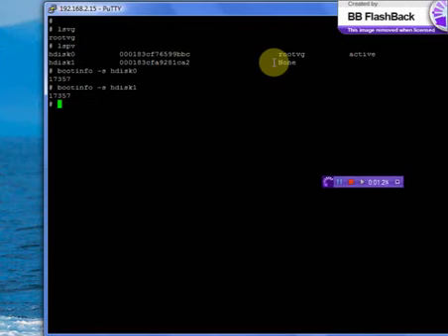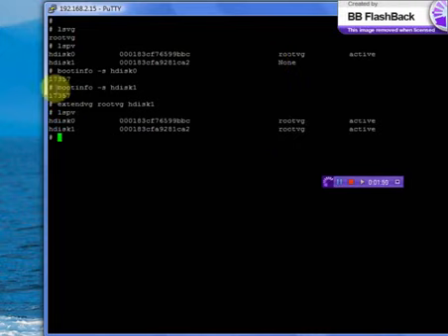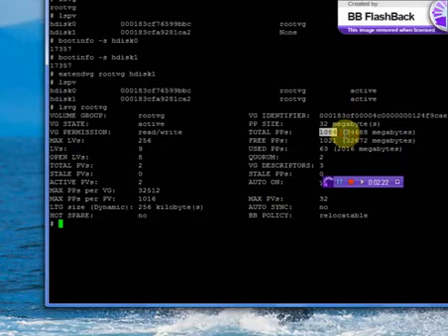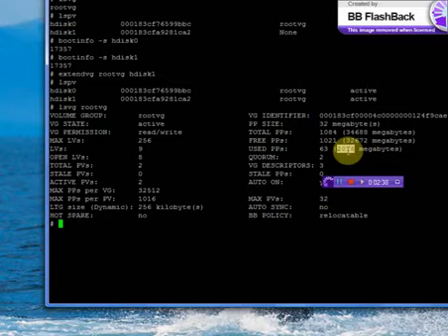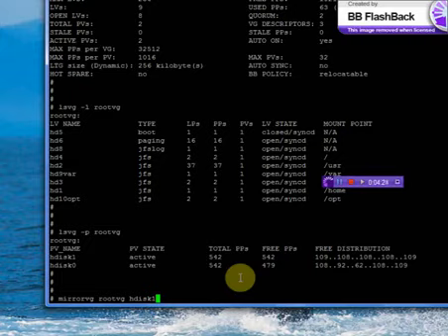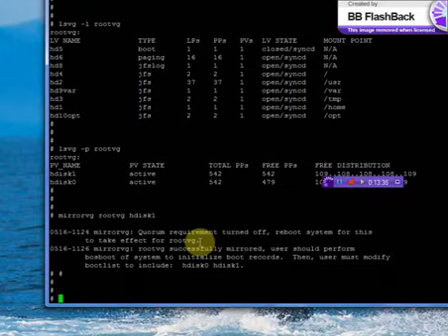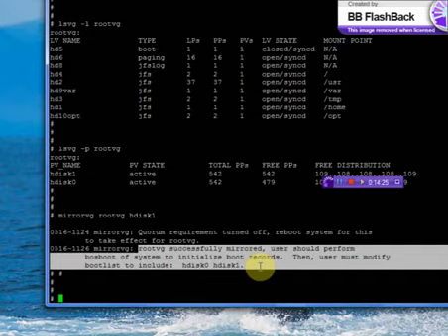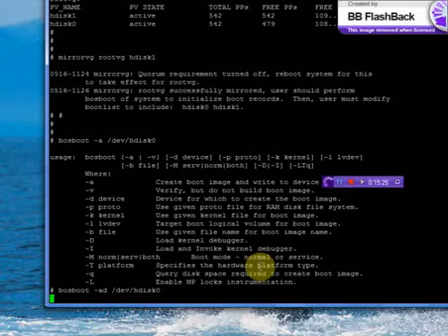Mirroring a rootvg -1